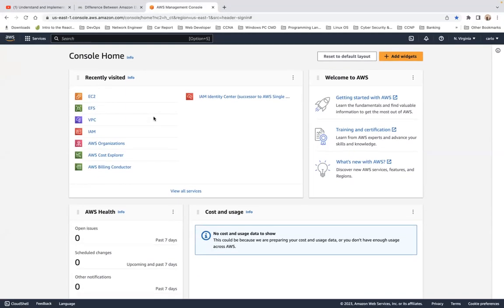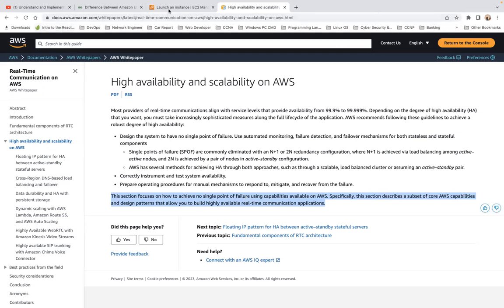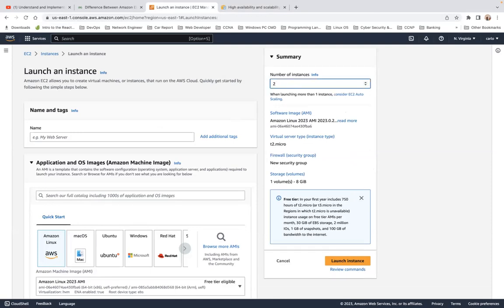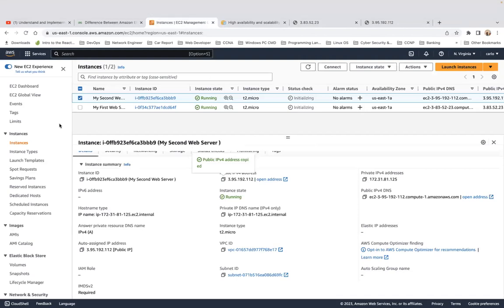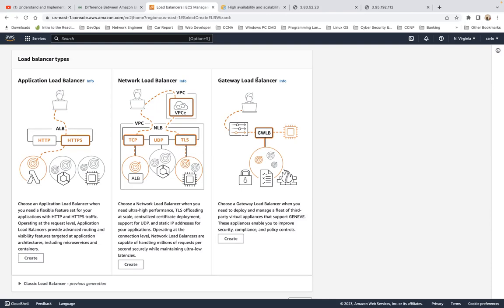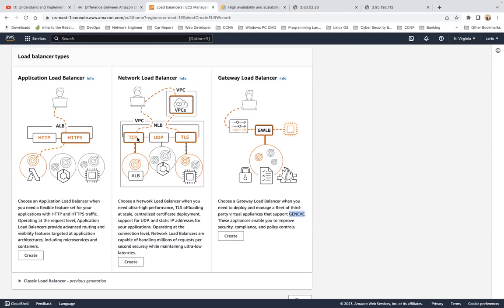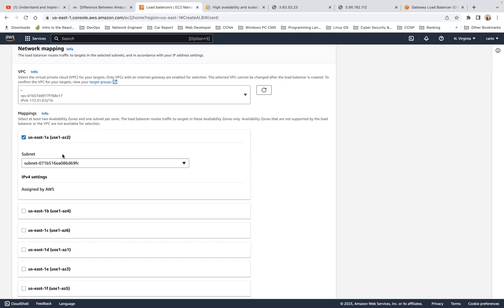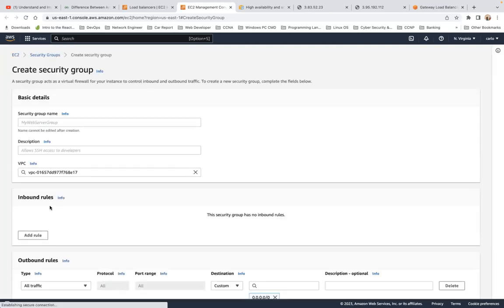Create and Explain Aplication Load Balancer In AWS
Application Load Balancer components
The load balancer distributes incoming application traffic across multiple targets, such as EC2 instances, in multiple Availability Zones. This increases the availability of your application.